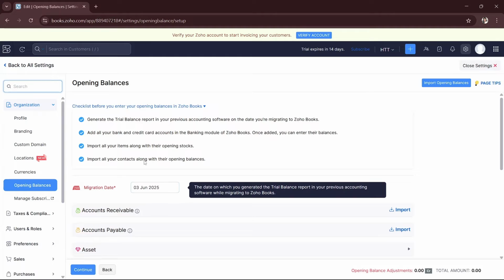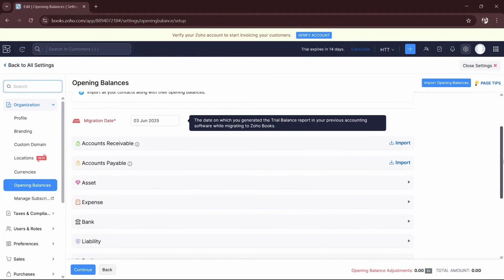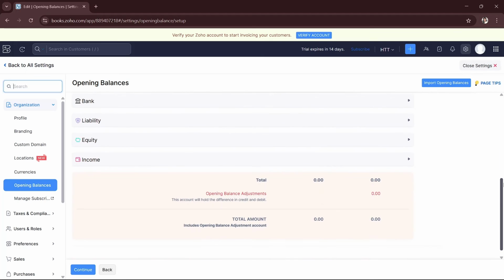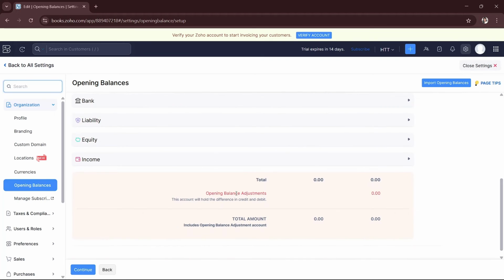How to Enter Opening Balance in Zoho Books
In this video, I'll show you how to enter your initial balance in zoho books. The method is very simple and clearly described in the video. By following all the steps in the video, you'll be able to easily learn how to enter your initial balance in zoho books.